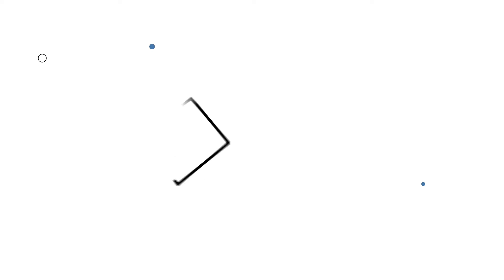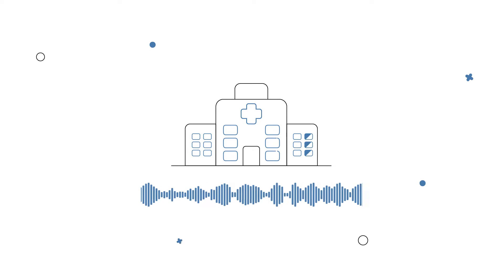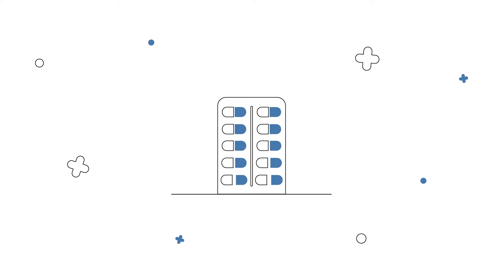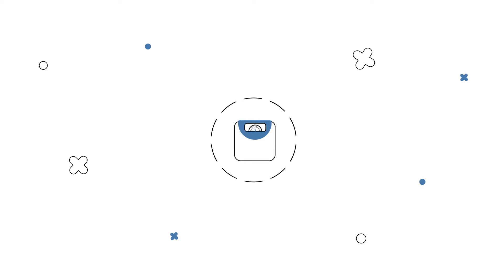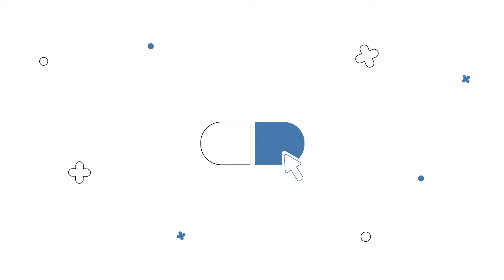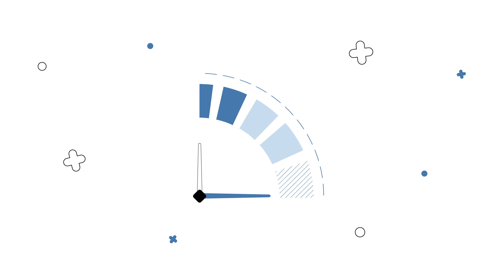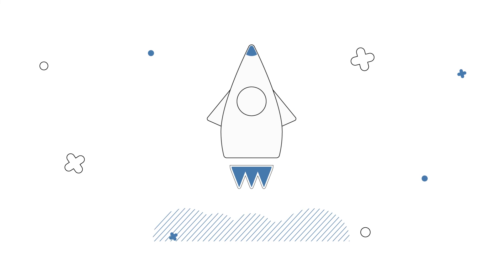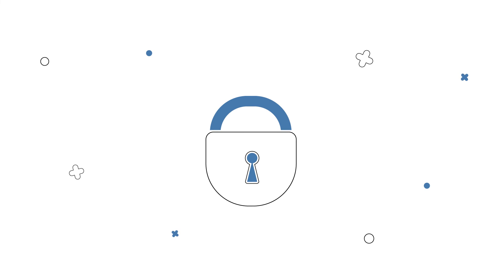Limitless Labs: What's a "Digital Pill"? 💊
Step inside Limitless Labs and discover its life-changing "digital pills".